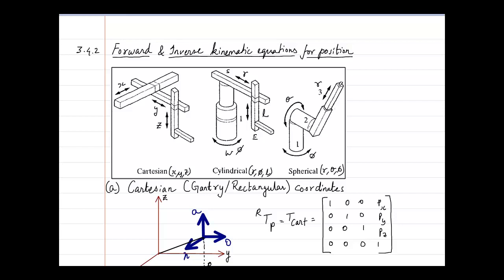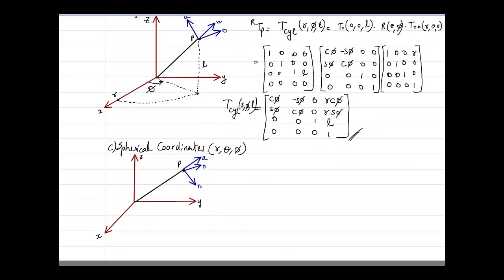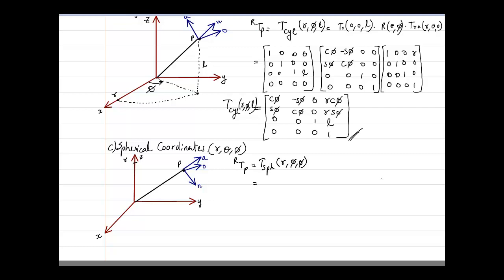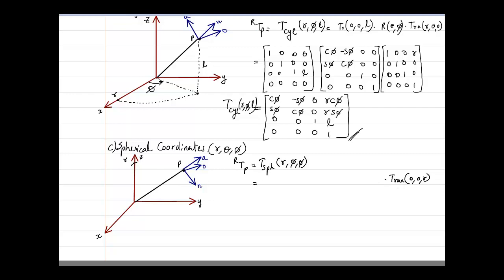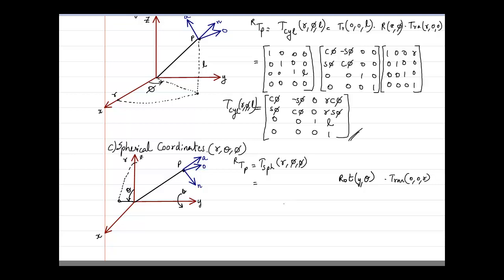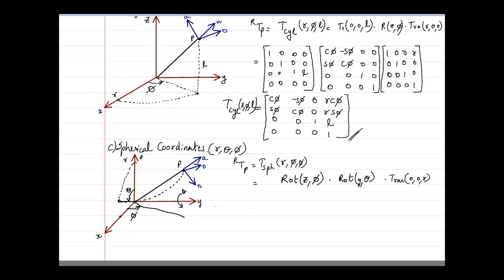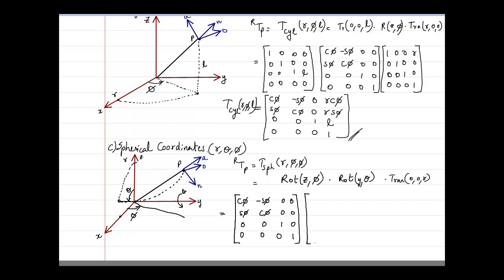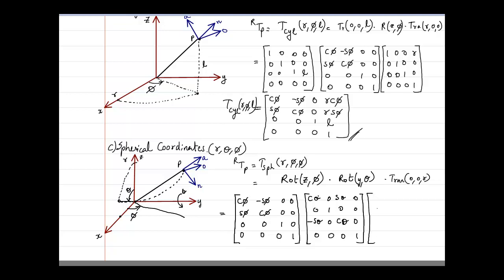3.4.2_c_Spherical robot kinematic equation for position